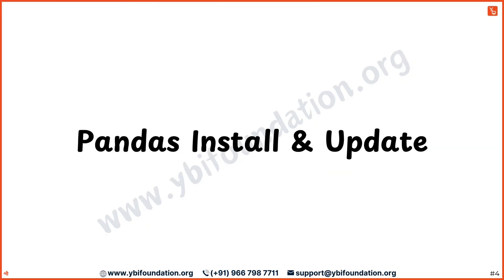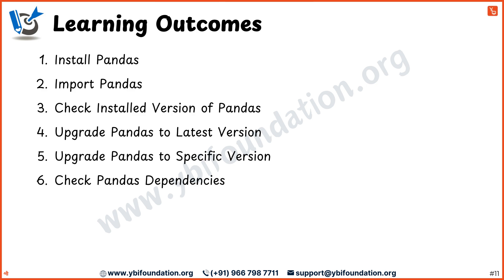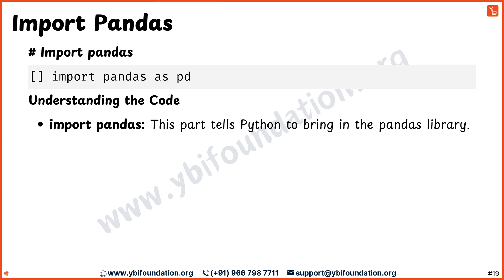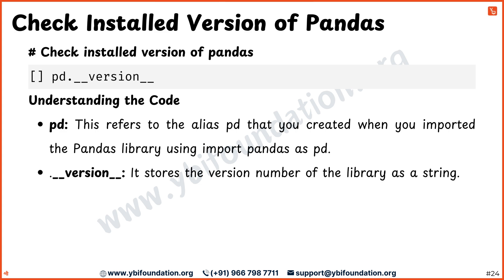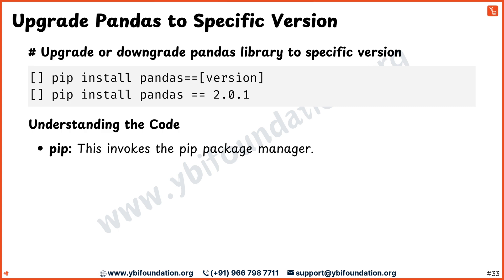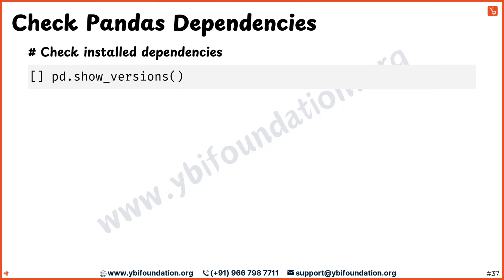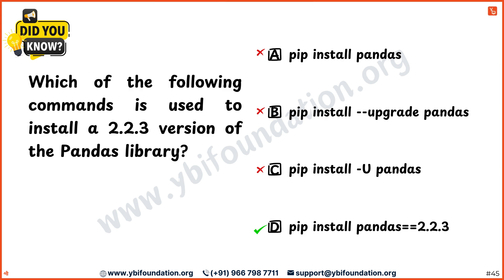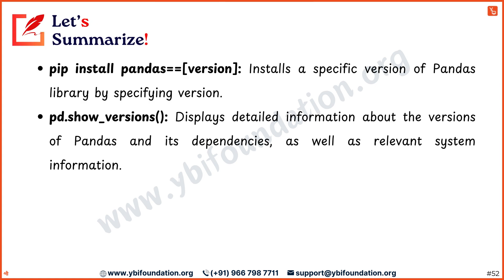Pandas: Install and Update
📚 Download Notes, 🎯 Practice Problems with Solutions, ❓ Live Doubt Sessions,
⛳ Get Completion Certificate & More . . .

Got Question or a Doubt❓🤔 - Write in Comment Section Below👇 - and Get Answer!💡

To Explore More Internships, Courses, Fullstack and Job Oriented Programs

Chapters:
00:00 Welcome to Ybi Foundation
00:10 Introduction
00:29 Learning Outcomes
01:19 Install Python
01:59 Import Pandas
02:39 Check installed version of Pandas
03:17 Upgrade Pandas to Latest Version
03:59 Upgrade Pandas to specific Version
05:01 Check Pandas Dependencies
05:31 Did You Know Question
06:18 Let's Summarize
07:27 Let's Upskill